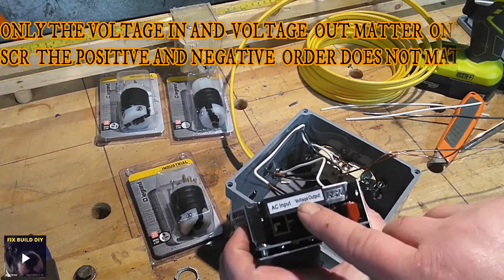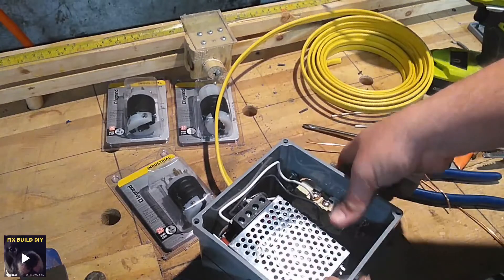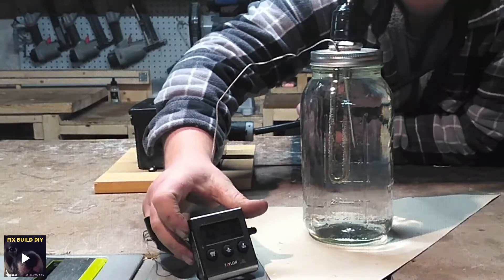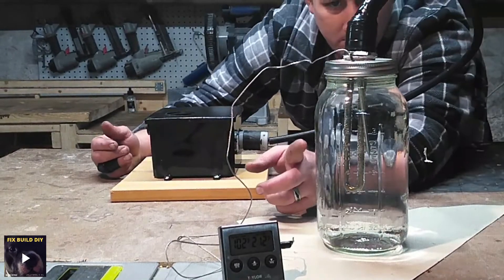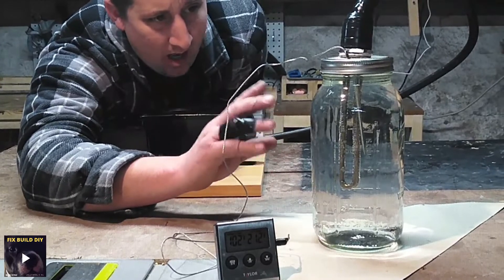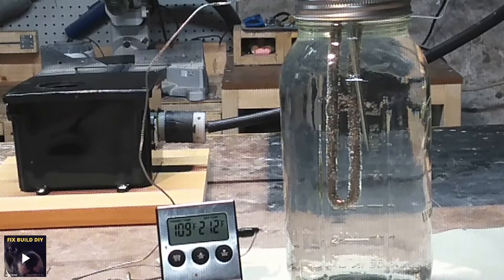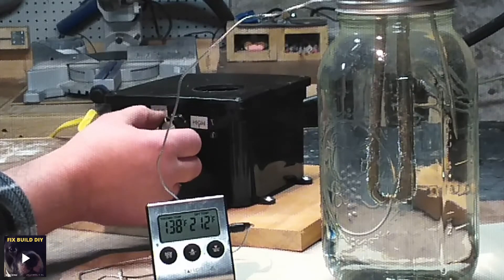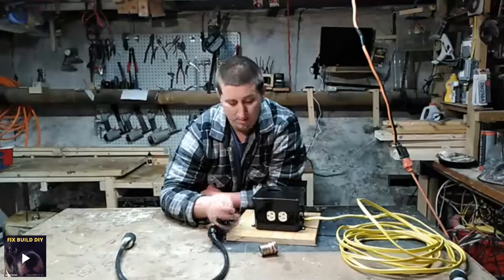(DIY BREWER'S CONTROL BOX) FOR CONTROLLING HEATING ELEMENT'S WITH SCR CONTROLLER)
brewercontrolbox fixbuilddiy fixbuildkodiy heatingelement scrcontroller homebrewing kodiacademy FBK HOW TO BUILD YOUR OWN CONTROL BOX FOR HEATING ELEMENTS FOR BREW KETTLE'S OR STILL'S. fix build diy fix build kodiy FBK

                            ::::::::::warning::::::::::
This video is for entertainment and informational purposes kodi academy and the creator of this video is not responsible for any harm or damages that may occur if you decide to copy this video if you do copy this video you are doing  so at your own risk.